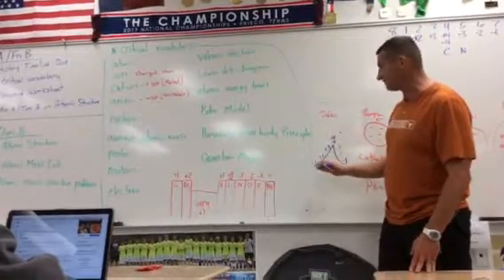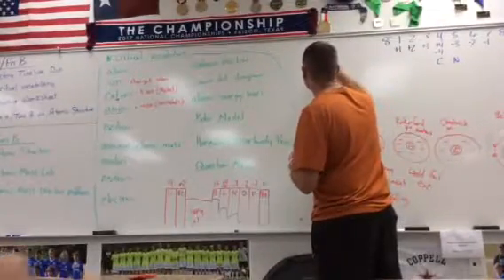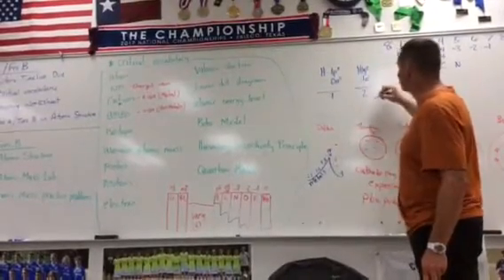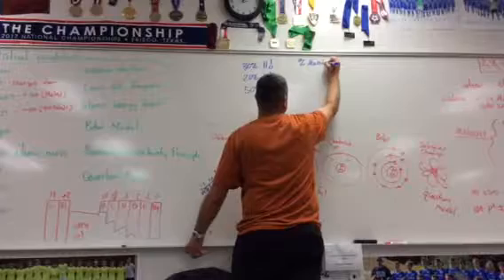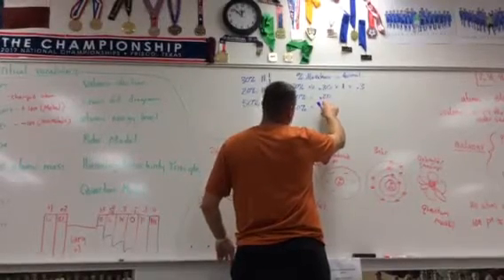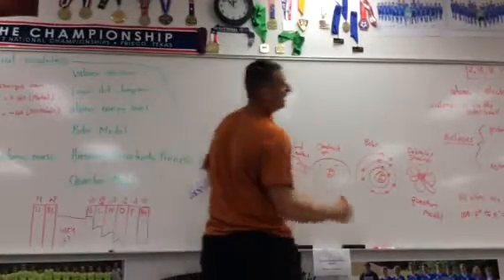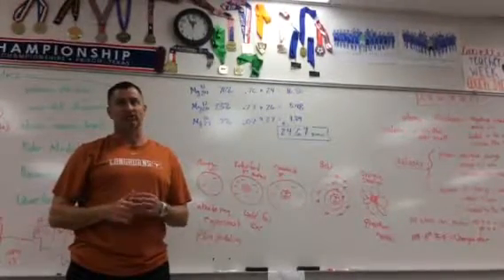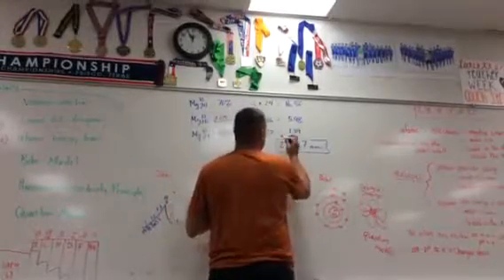Stricker atomic structure Lecture Part 2